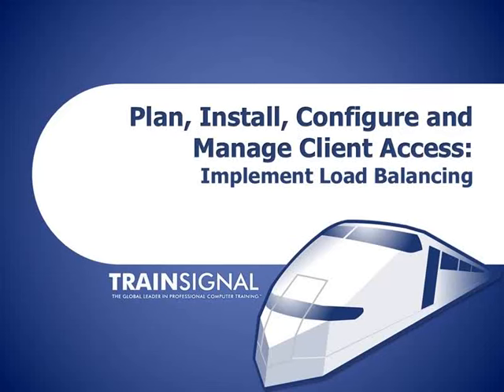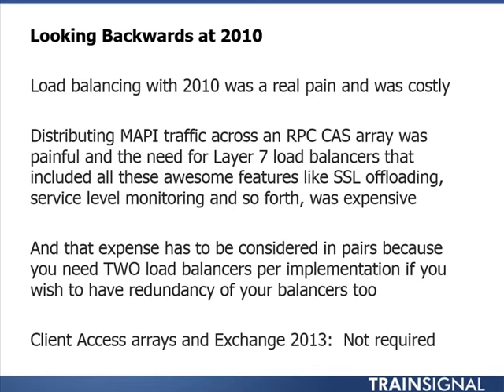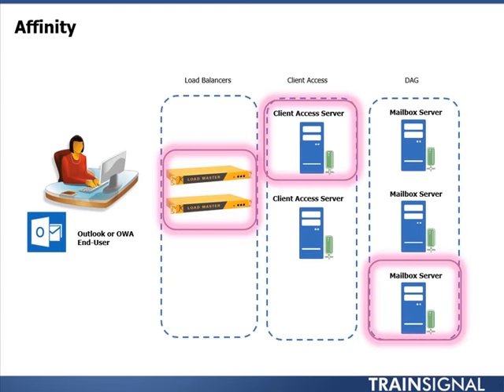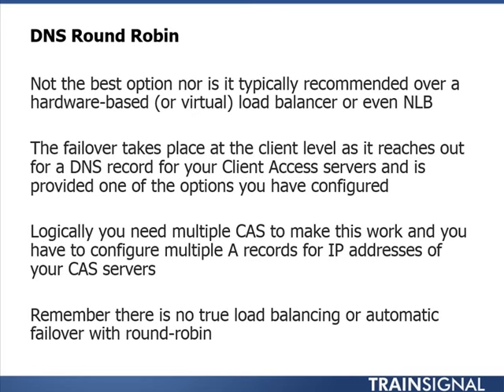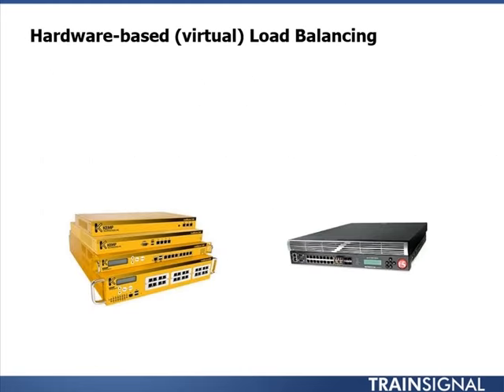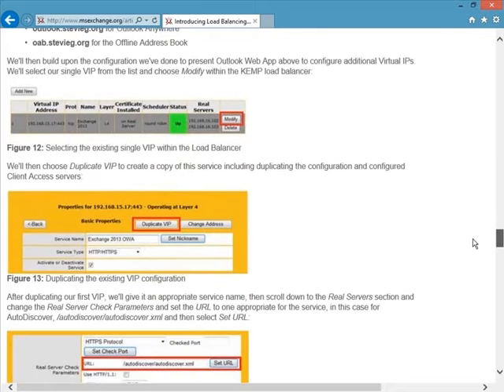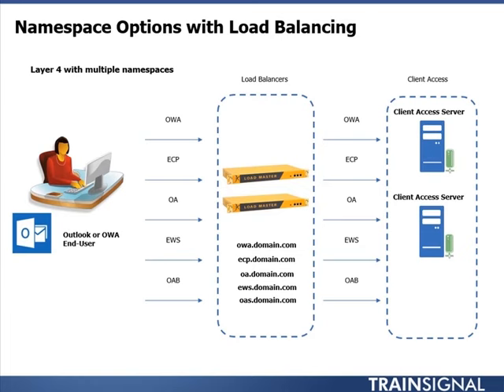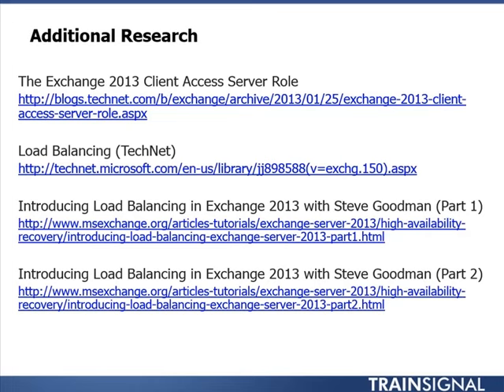17 Exchange Server 2013 Lecture